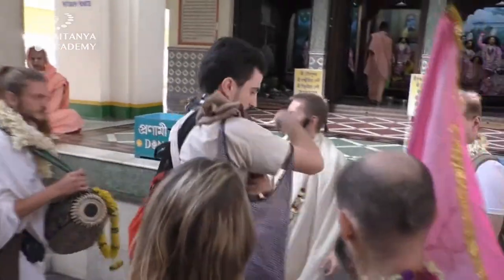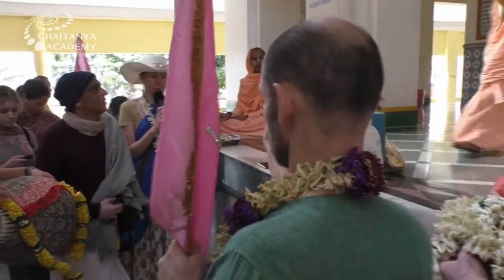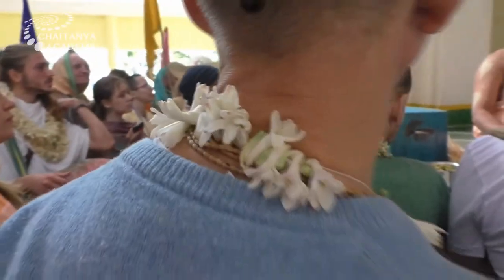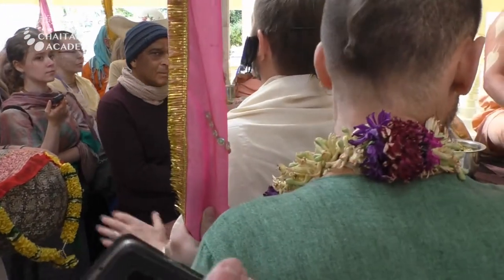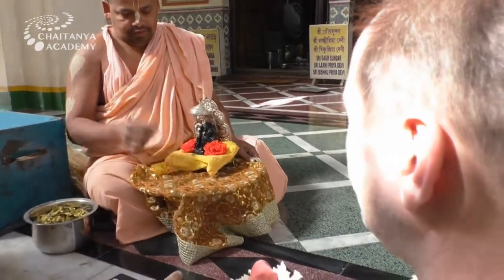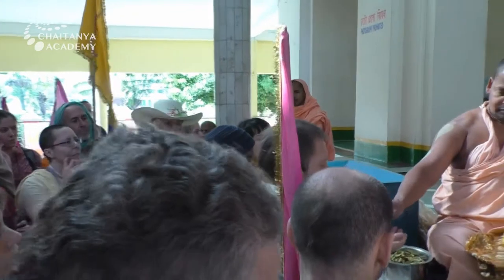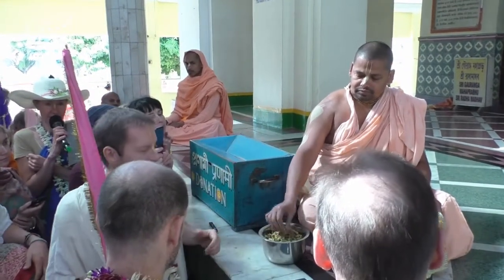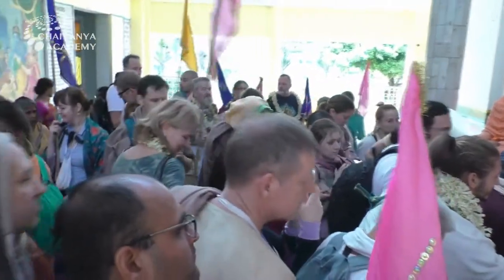Darshan of Adhokshaj Vishnu - Sri Prem Prayojan - 2019-03-01